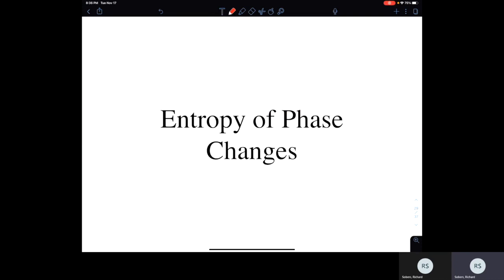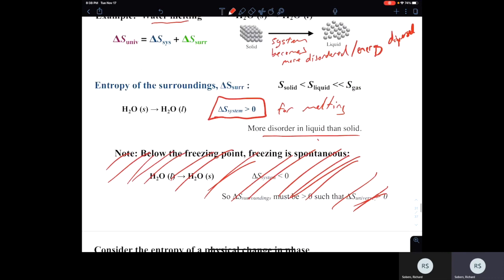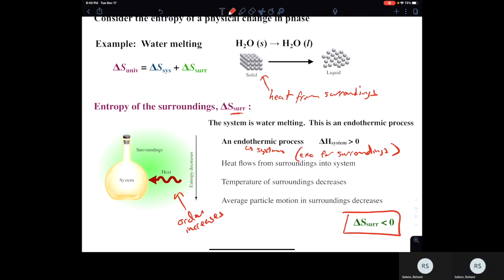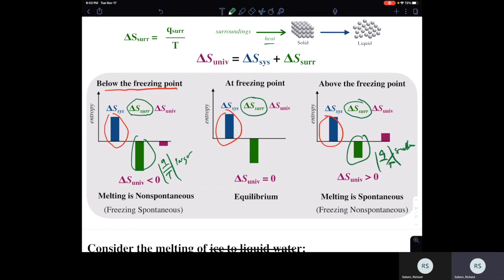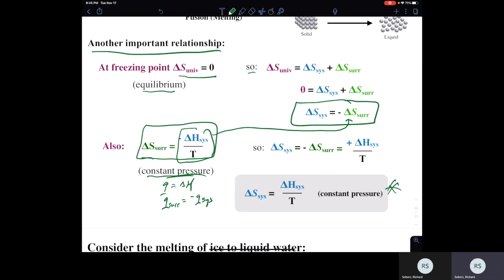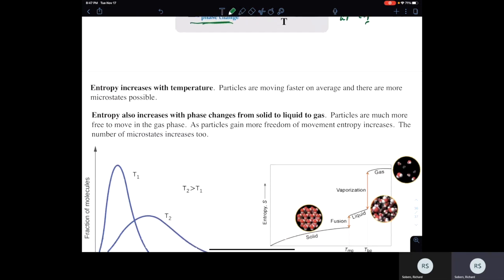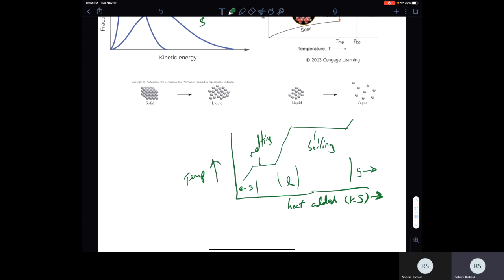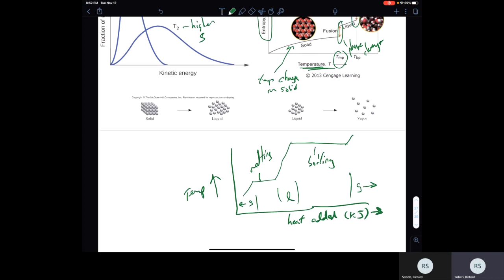Entropy and Phase Cahnges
This video is about Entropy and Phase Cahnges